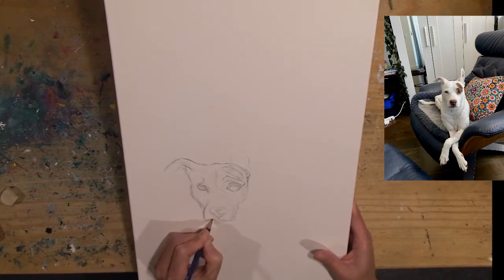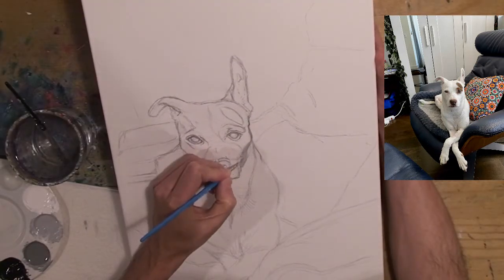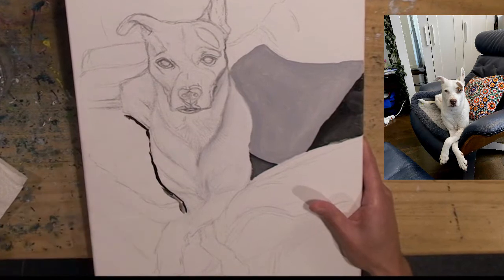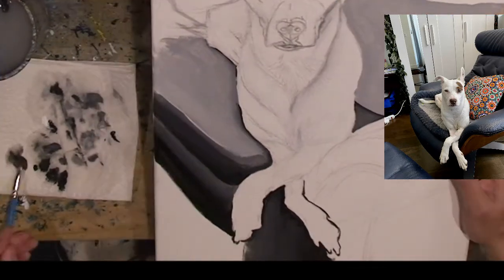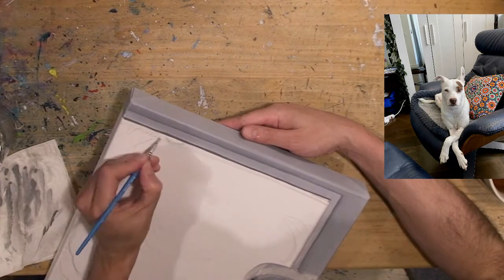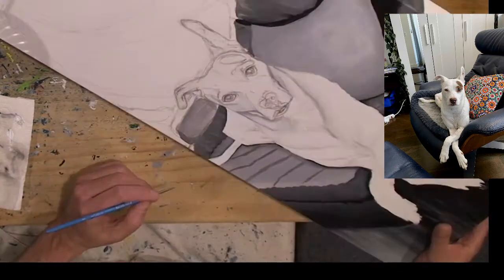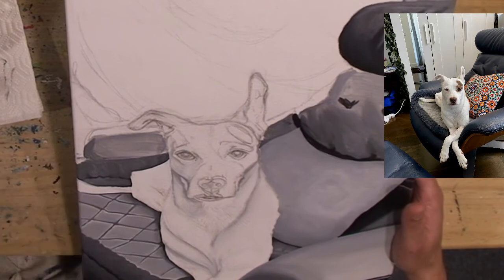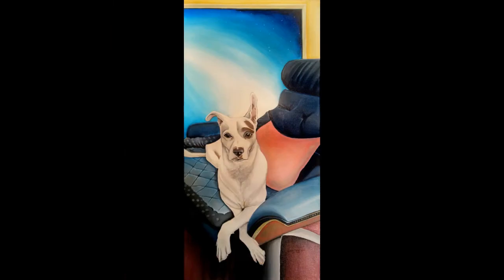Juneau the Dog Part 1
Art Blog and Acrylic Tutorial, Part 1 of 2  for a commission completed just before Christmas, brought to you courtesy of Andrew Carson Illustration.com!

This commission project is of Juneau the Dog, worked with care for Sarah in San Francisco. Enjoy!